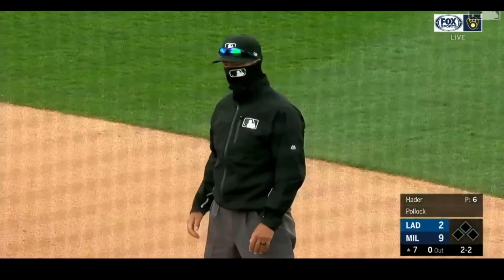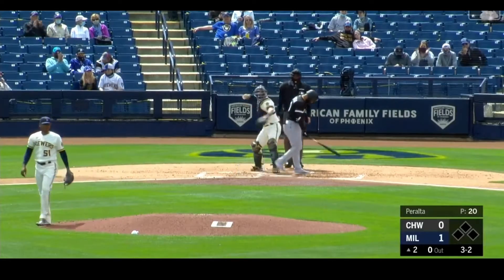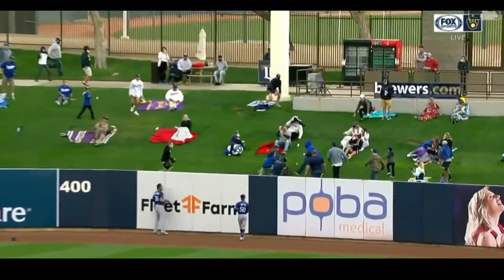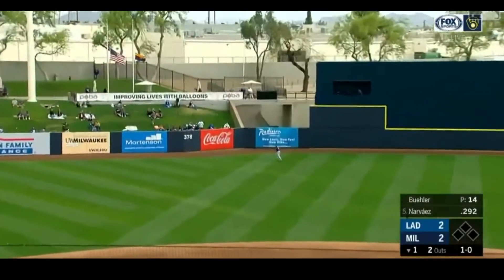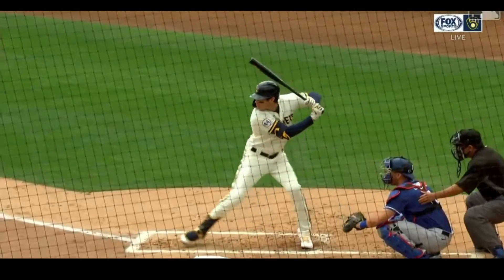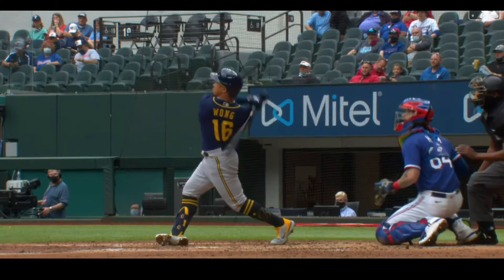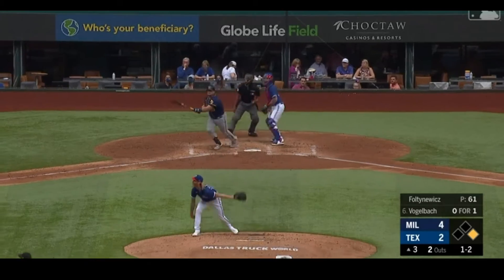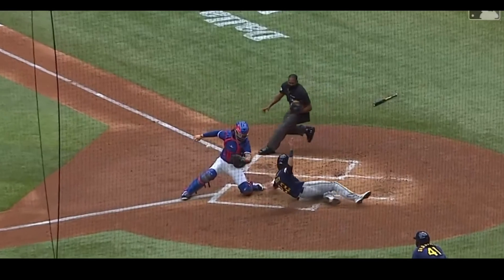Brewers Spring Training Week 4 Hype